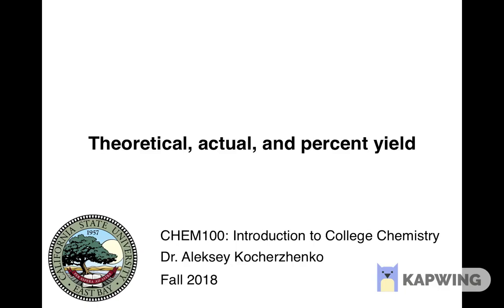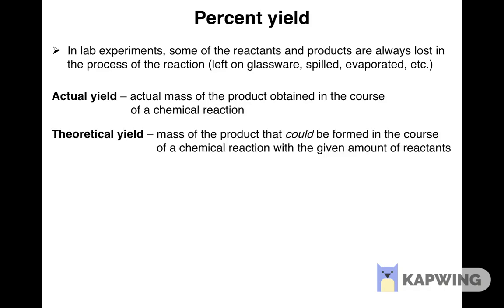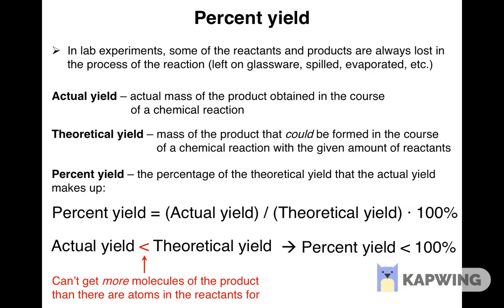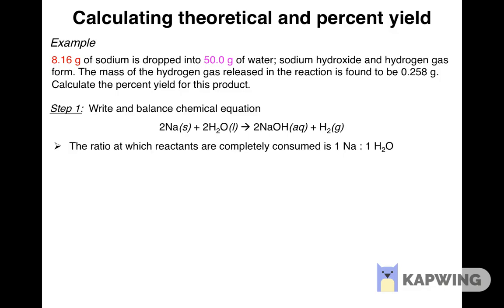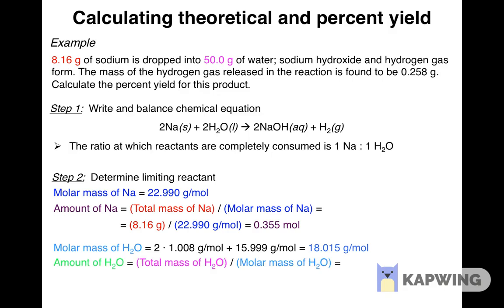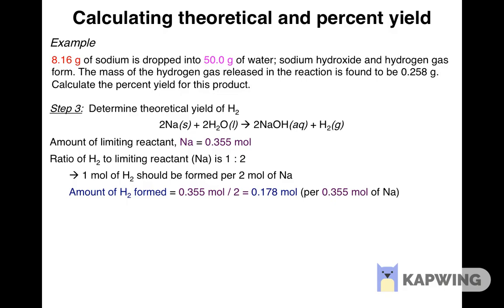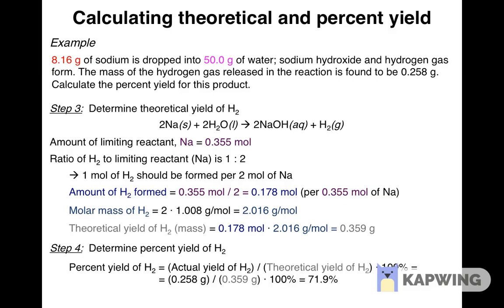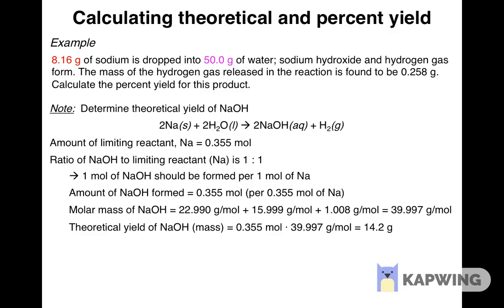Theoretical, Actual, and Percent Yield